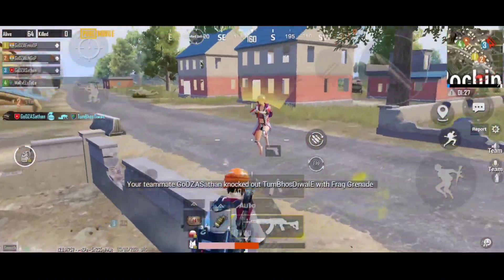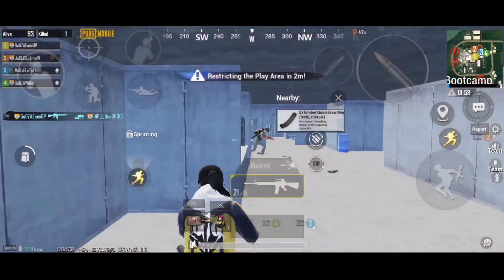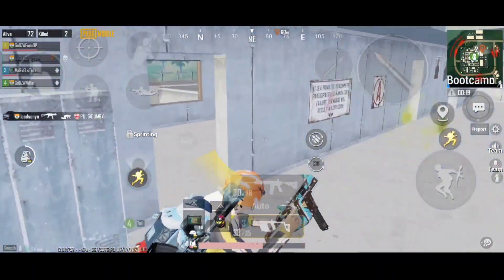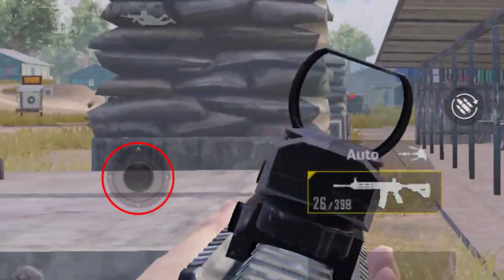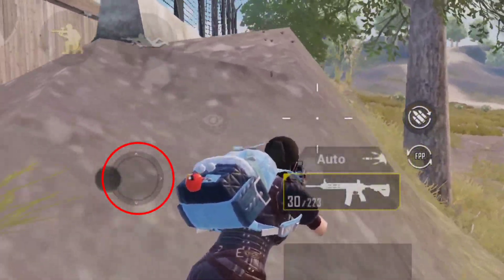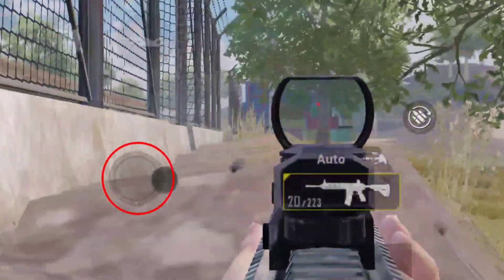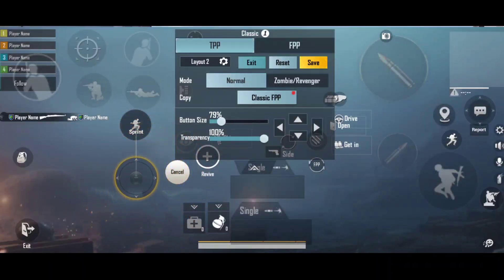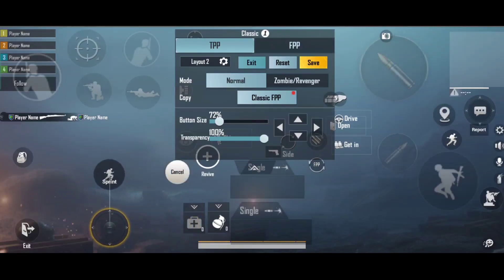How To Improve MOVEMENT And FLEXIBILITY In Malayalam | PUBG MOBILE